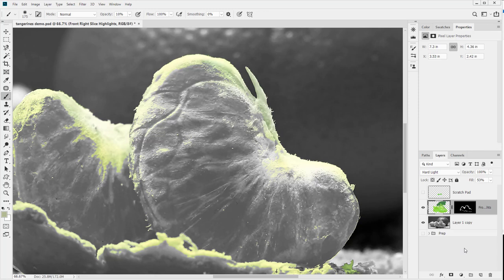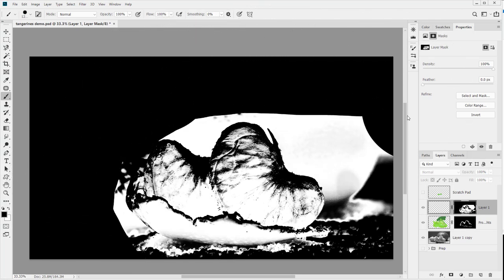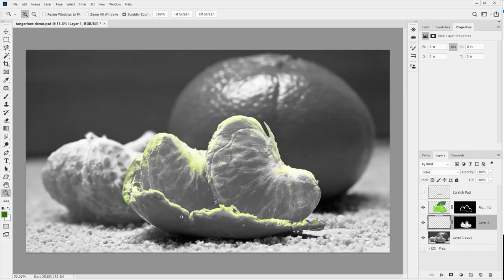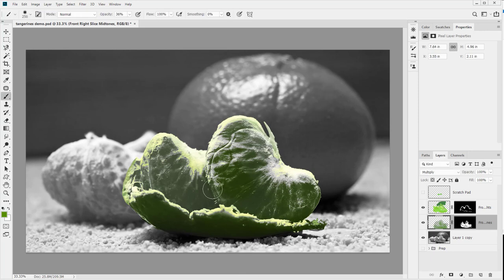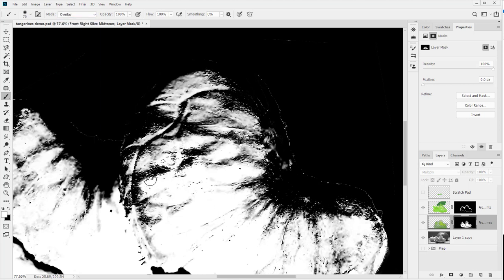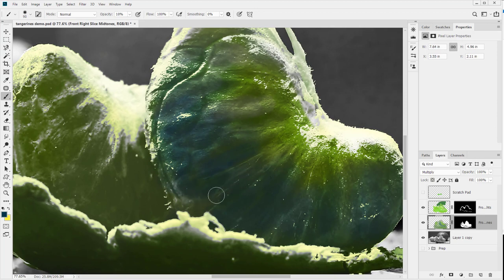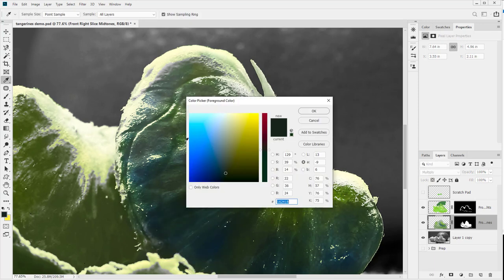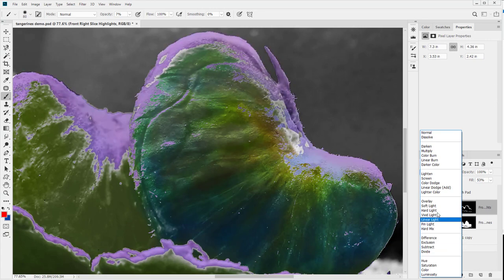Week 8 Video 9 Working on midtones